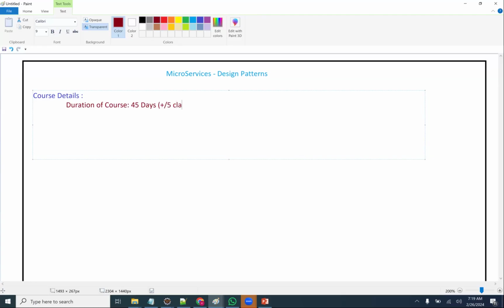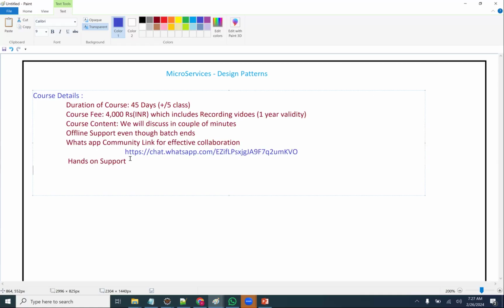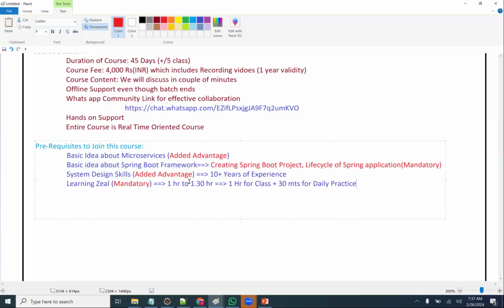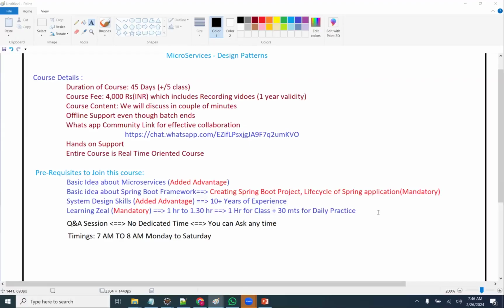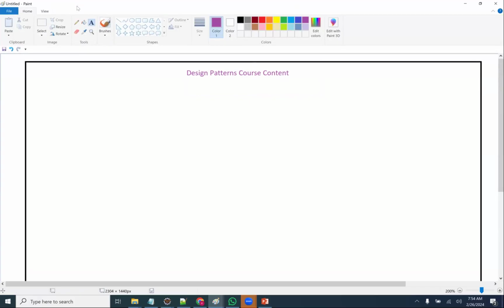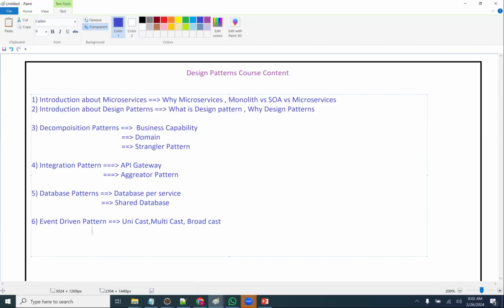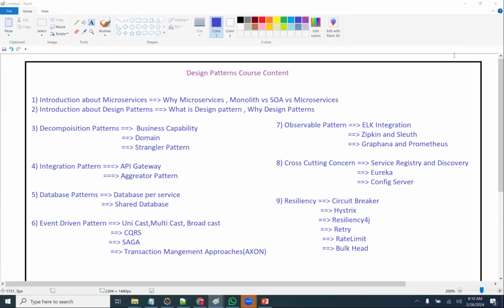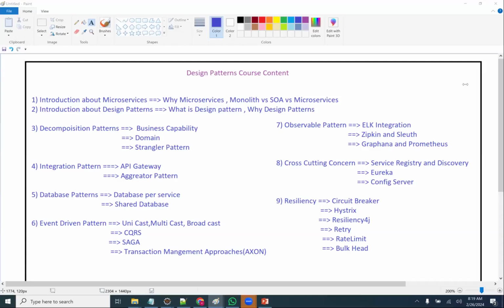Microservices - Design Pattern session 01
This Microservices - Design Pattern full course tutorial playlist contains material of Microservices - Design Pattern  for freshers and experienced software professional who want to get knowledge and  hands on experience on Microservices - Design Pattern .